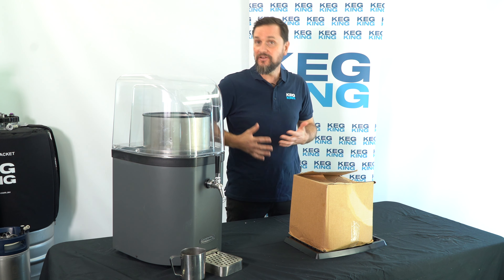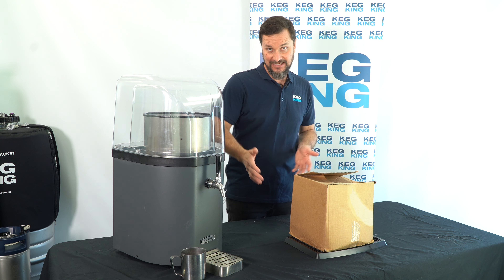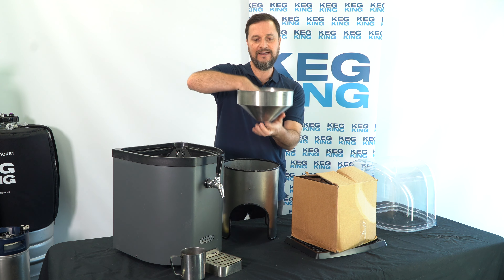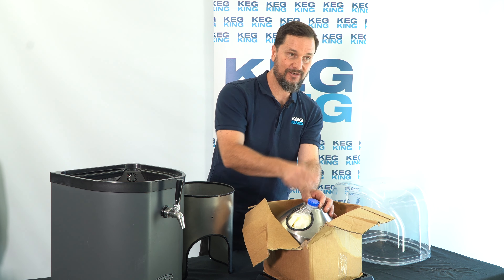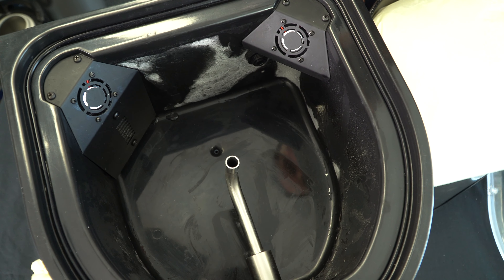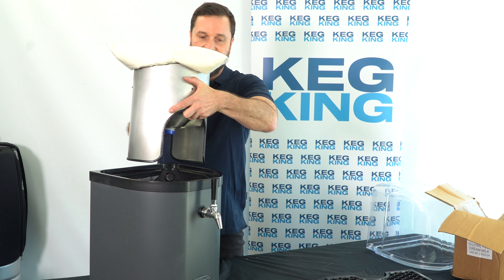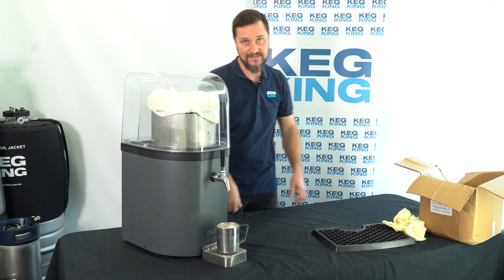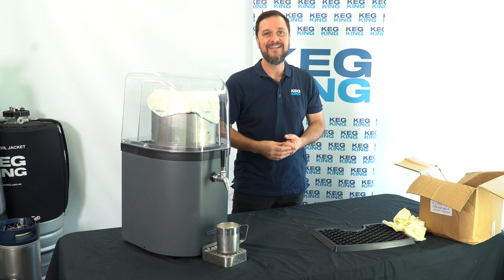Fresh Milk On Tap with The KegMaster Mini!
Introducing the new Dairy Caddy for the KegMaster Mini bench-top fridge.

This setup allows you to easily dispense from 10L bags of milk, perfect for Cafés.

The efficient 12v refrigeration unit keeps the milk or other non-carbonated beverages cold and can be used off grid or with the included mains power pack. The clear top allows for easy monitoring of the liquid level so you can ready the next bag.

Towards the end of this video we go over the quick and simple cleaning process.

Available from Keg King Australia.